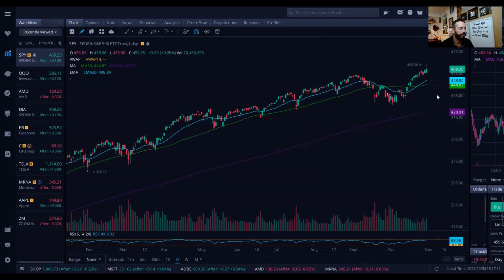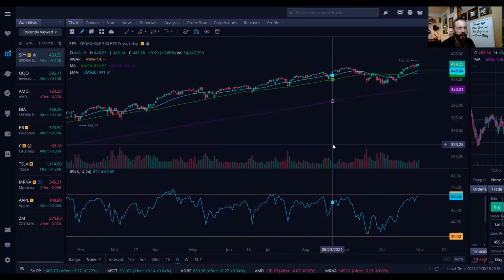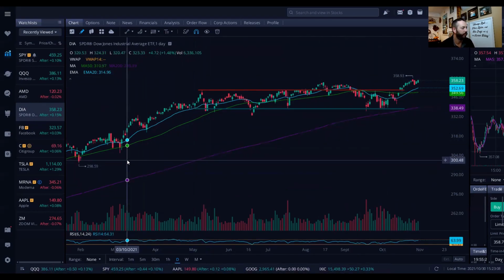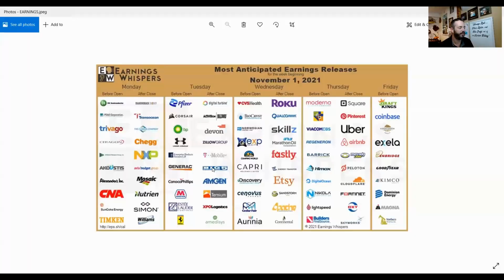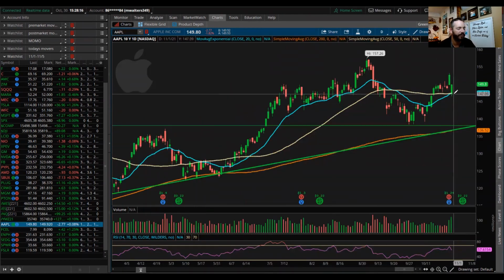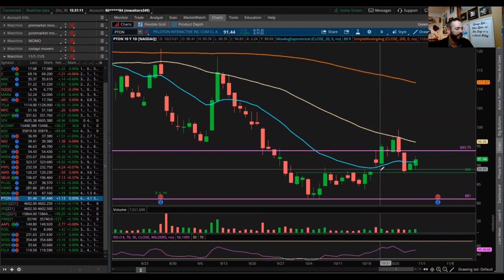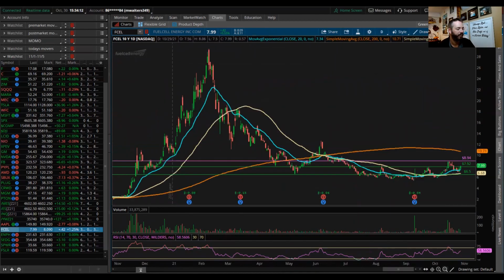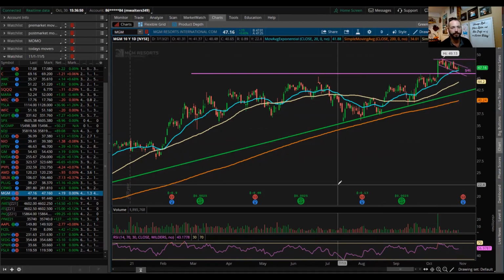WEEKLY WATCHLIST | 5 New Picks & Stock Market Technical Analysis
What a market! Manage risk and take advantage of opportunities presenting themselves to you. The stock market is as bullish as ever! That being said, a pullback can happen at any time so capital management is key.